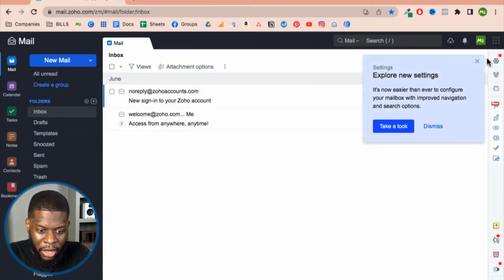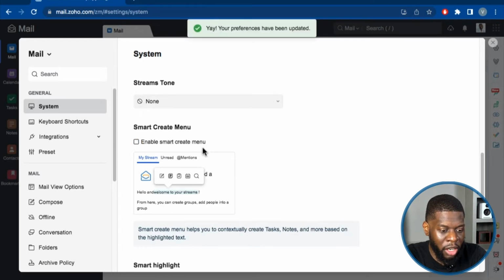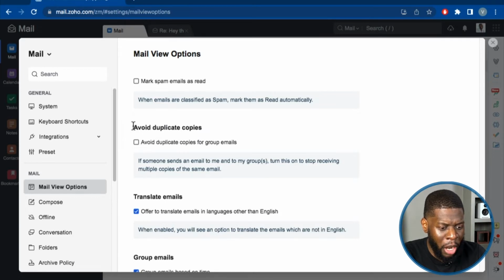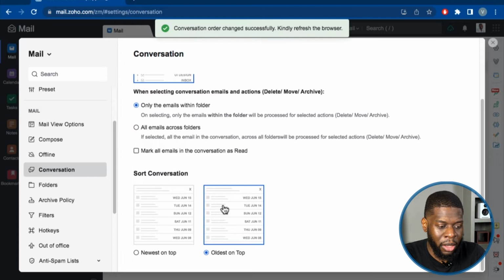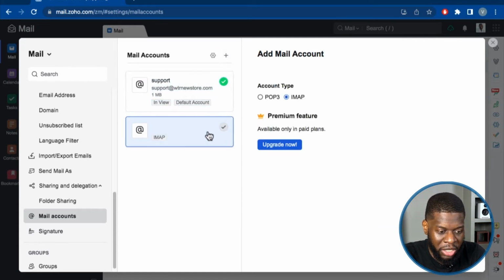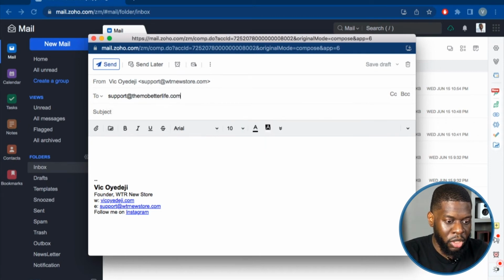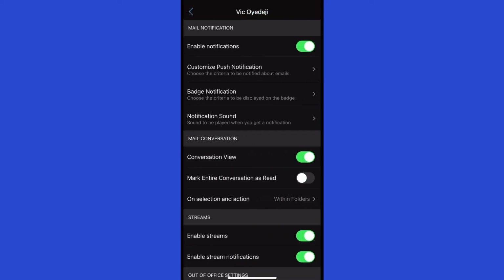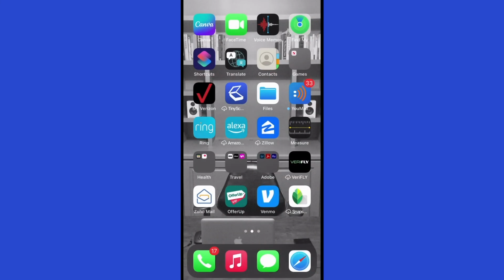The BEST Zoho Email Settings: Desktop and Your Phone | Free Google Workspace Alternative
👉🏾 Before watching this, make sure you set up your Free Email using Zoho. If you haven't set up your free email, watch this video first

In this video, I'll show you the best Zoho setting for desktop, laptop, and mobile devices (iPhone, Android, etc).

🔥 Tutorial Contents 🔥
0:00 // Theee Intro!
2:39 // Log into your Zoho Mail account
5:10 // Best "System" Settings
8:03 // Best "Keyboard Shortcuts" Settings
8:19 // Best "Integrations" Settings
10:16 // Best "Developer Space" / "Channels" / "Presets" Settings
10:41 // Best "Mail View Options" Settings
12:53 // Best "Compose" Settings
16:21 // Best "Offline" Settings
17:18 // Best "Conversation" Settings
21:14 // "Folders" / "Archive Policy" Settings
21:38 // Best "Filters" Settings
22:31 // "Hot Keys" / "Out of Office" / "Anti-Spam" Settings
23:11 // Best "Import / Export Emails" and "Send Mail As" Settings
23:26 // "Sharing and Delegation" / "Mail Accounts" Settings
24:13 // Set up your Email Signature
27:34 // Best "Groups" and "Calendar" Settings
28:22 // Reorder the left side of your Zoho Email Page
29:17 // How to Compose an Email on Zoho's Desktop
32:22 // Sign in to Zoho Mobile
35:04 // Best Zoho Mobile Settings
38:04 // How to write/send an email in Zoho app
40:51 // Final words.